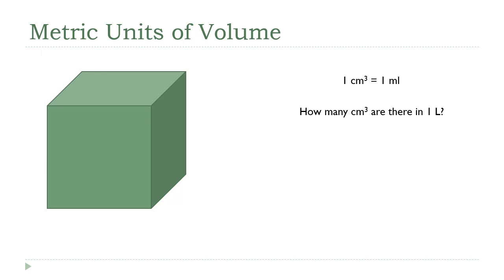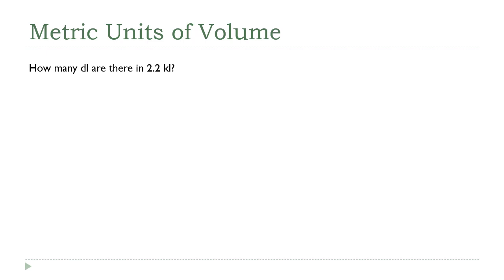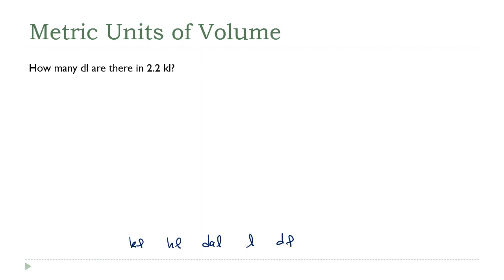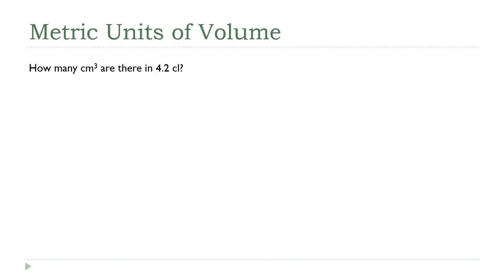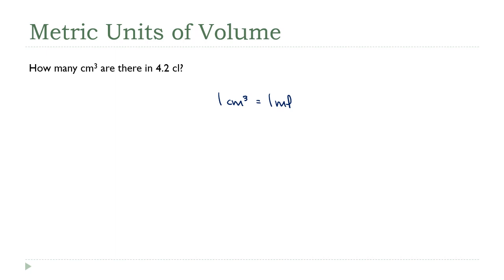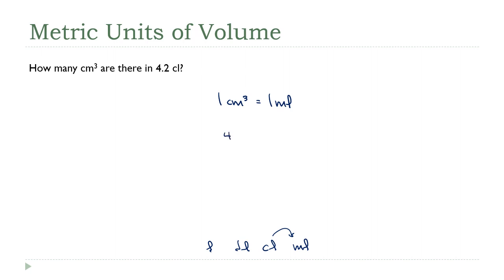Volume Measurements (Metric)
Volume measurements in the metric system are based on one of the metric system's fundamental unit:  the liter.  In this lecture, we'll see how to convert between both liters and cubic milliliters, the other most common metric volume unit, using our dimensional analysis approach.

00:02  Metric Volume Units
01:09  Conversion Example 1
02:05  Conversion Example 2